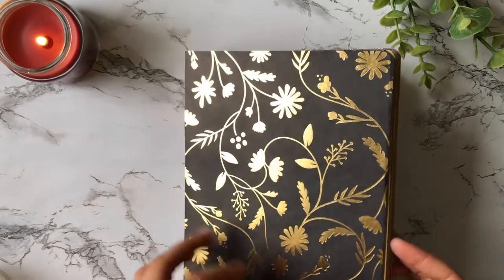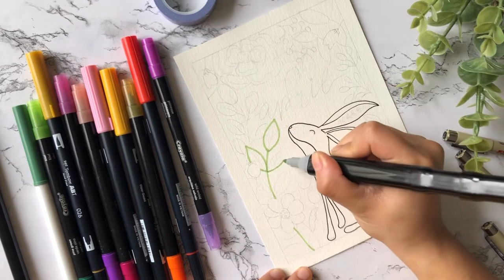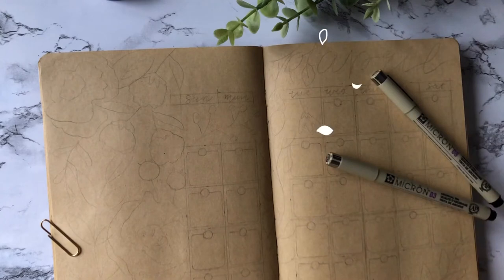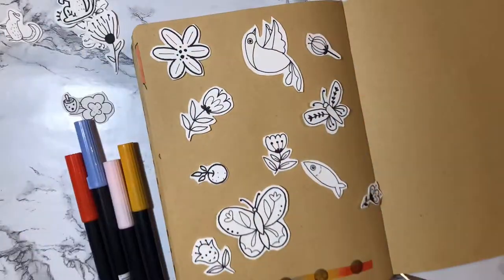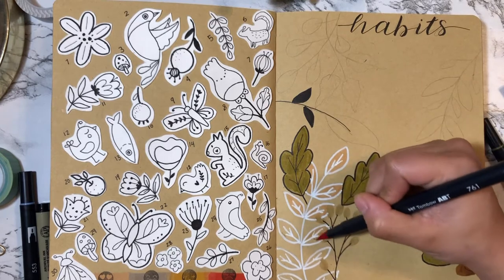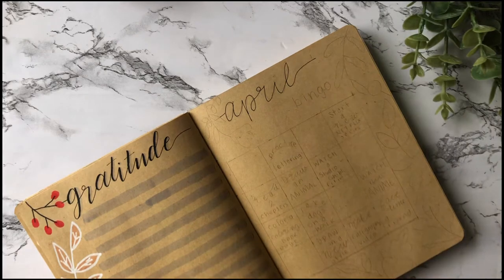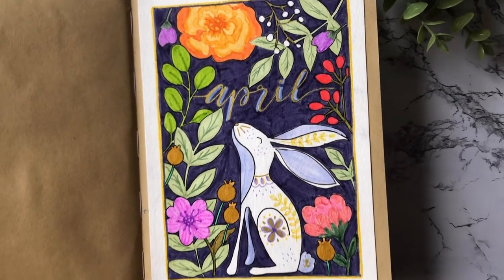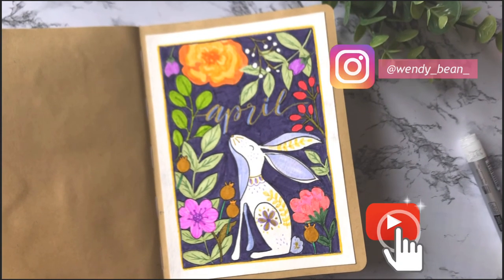PLAN WITH ME | April 2020 Bullet Journal Setup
I’m back, with a new plan with me video for April 2020!! This month has me exploring floral folk art✨🌿🌸